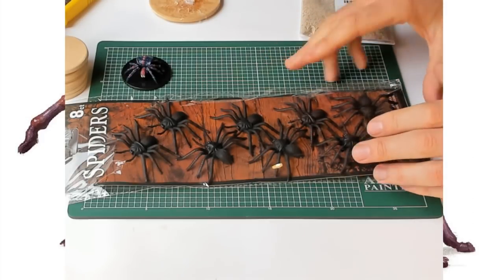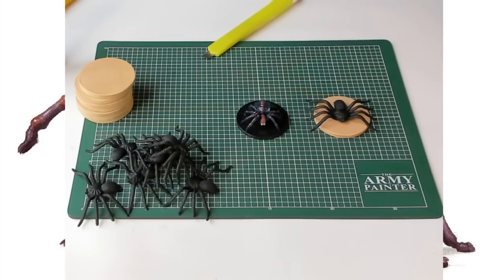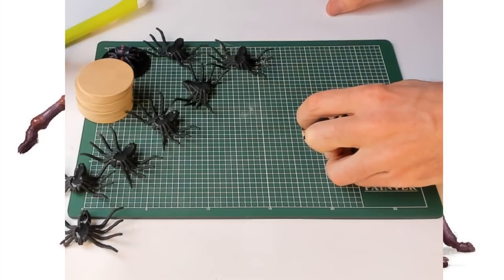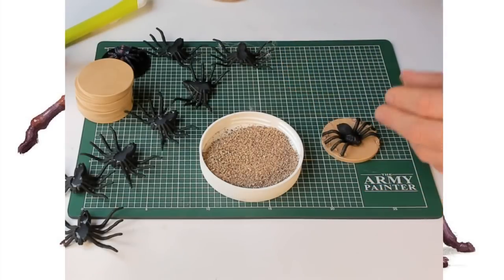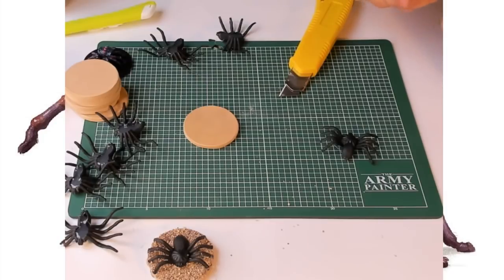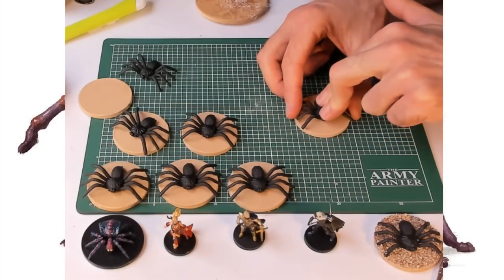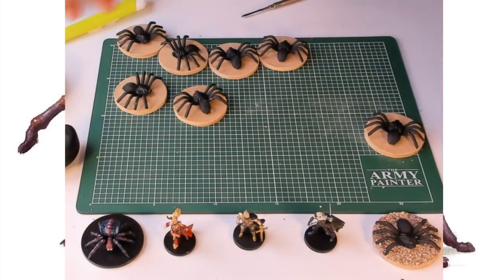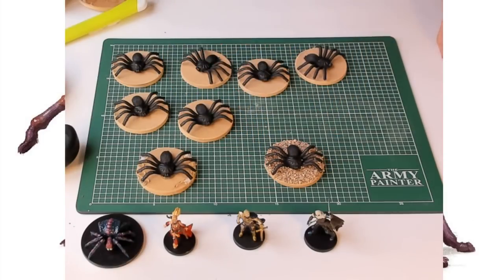Converting Cheap Toys into D&D Giant Spider Miniatures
This live stream video workshop explains and demonstrates how to convert cheap toys into the  Dungeons & Dragons monster called the giant spider. The video starts at 1:06.

You will need the following:  large miniature bases, toy spiders, hot glue gun, glue stick, craft knife, PVA glue, sculpting tools, hobby gravel.